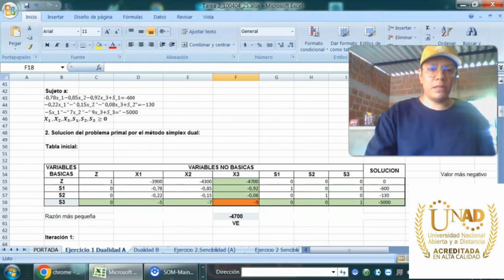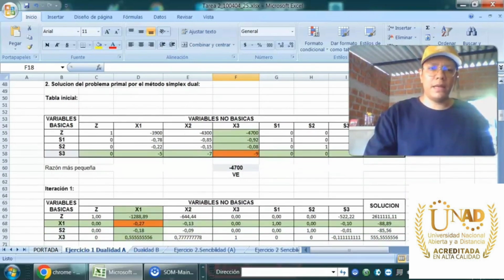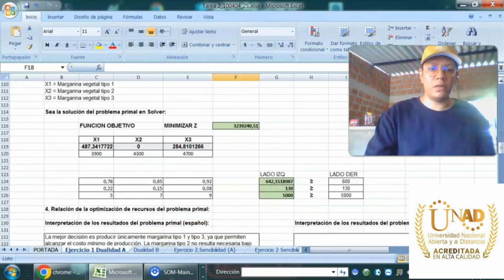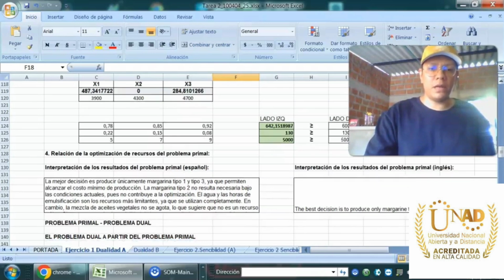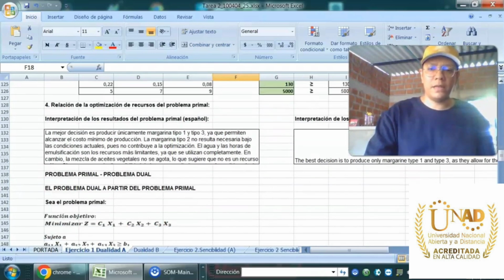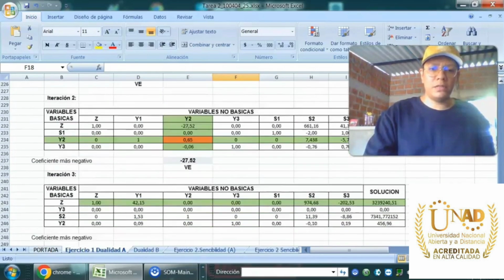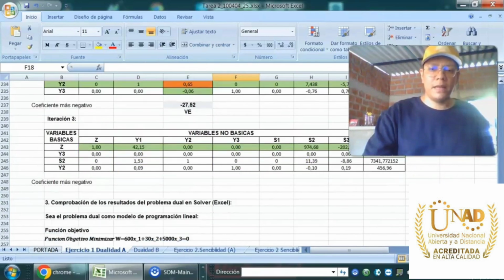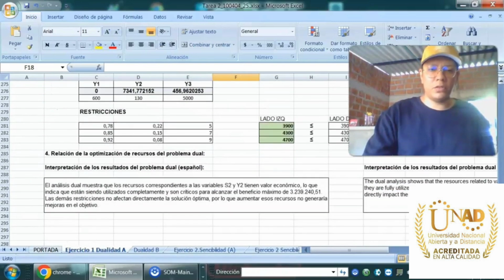Programación lineal trabajo final